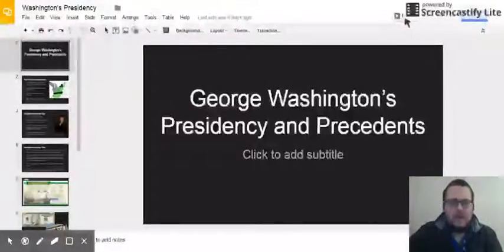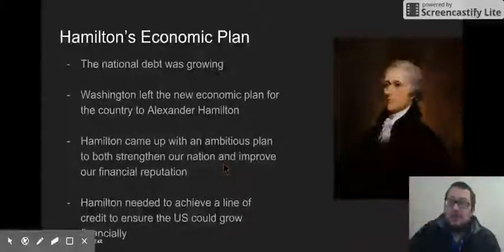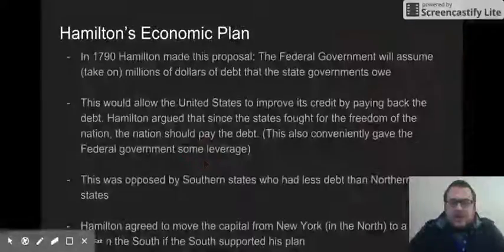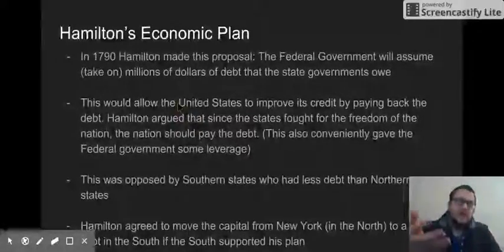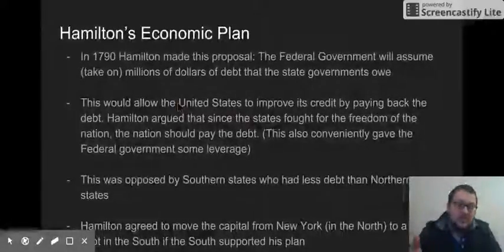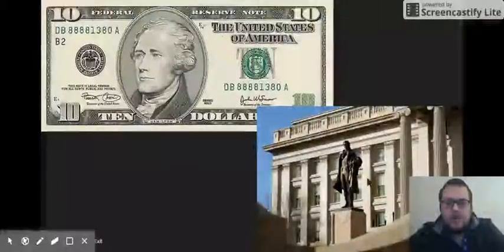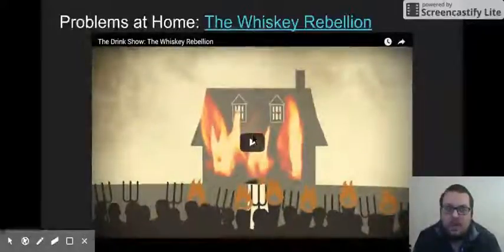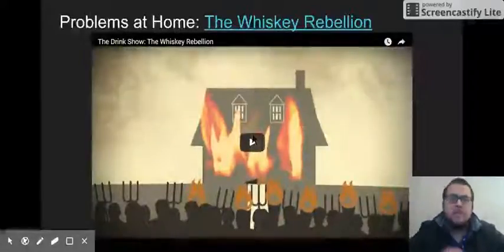Federalist Era Part 2 mr. fox history